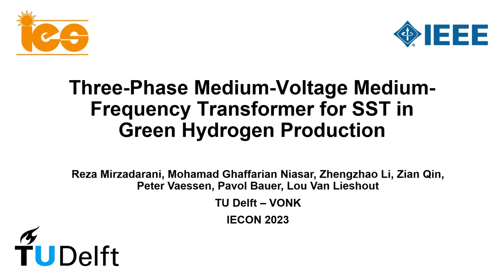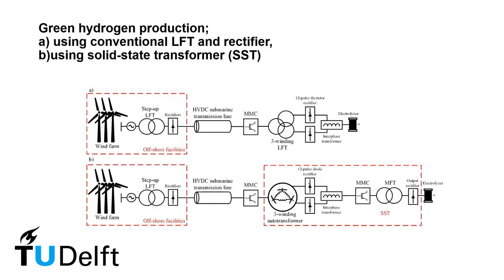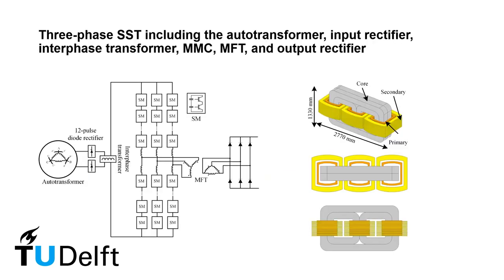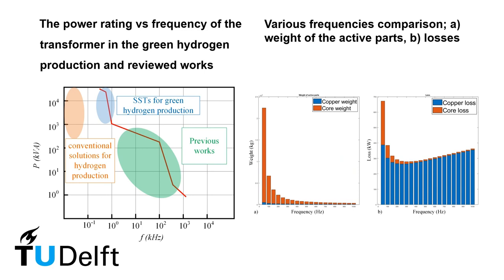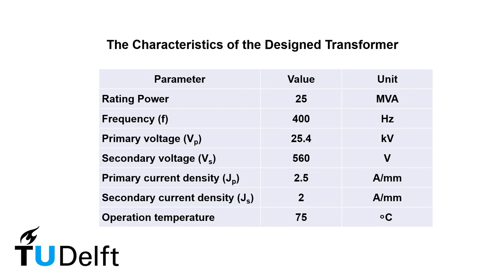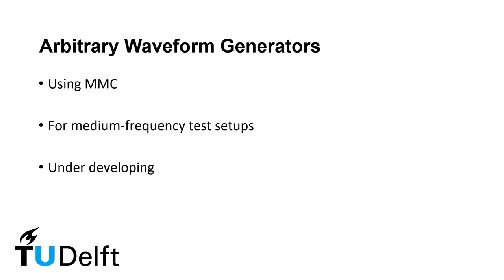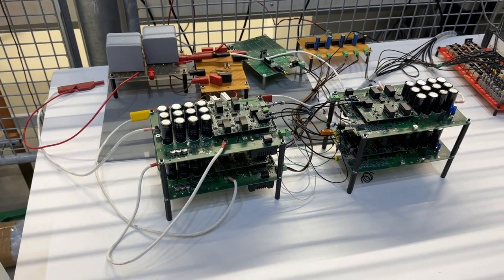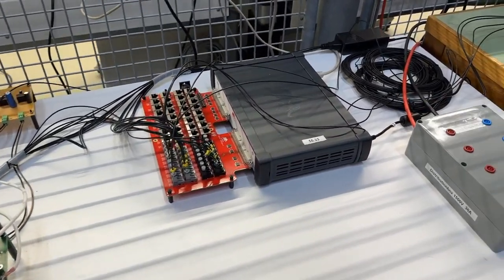Medium-Frequency Transformer For Green Hydrogen Production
Paper title:
Three-Phase Medium-Voltage Medium-FrequencyTransformer for SST in Green Hydrogen Production

Reza Mirzadarani, dept. Electrical Sustainable Energy, Delft University of Technology, The Netherlands
Mohamad Ghaffarian Niasar, dept. Electrical Sustainable Energy, Delft University of Technology, The Netherlands
Zhengzhao Li, dept. Electrical Sustainable Energy, Delft University of Technology, The Netherlands
Zian Qin, dept. Electrical Sustainable Energy, Delft University of Technology, The Netherlands
Peter Vaessen, dept. Electrical Sustainable Energy, Delft University of Technology, The Netherlands
Pavol Bauer, dept. Electrical Sustainable Energy, Delft University of Technology, The Netherlands
Lou Van Lieshout, VONK, The Netherlands

Paper abstract:
Green hydrogen production uses renewable energies to energise the electrolysers for hydrogen production. The present paper compares possible solutions and configurations of a medium-frequency transformer (MFT) as part of a solid-state transformer (SST) in green hydrogen production applications. The single-phase and three-phase MFTs are compared and it is shown that a Yd three-phase MFT is the optimum choice for applications that require high power delivery and step-down of the voltage. A summary of previous works about MFT is also provided. Three-phase SST based on modular multi-level converters (MMC) is then described and various cases are investigated to obtain the optimum operational frequency. A 25 MVA, 400 Hz, 25.4 kV / 560V oil-immersed MFT design is presented and is shown that the proposed 400 Hz transformer saves 69% of the active parts' weight compared to a conventional line-frequency transformer (LFT).